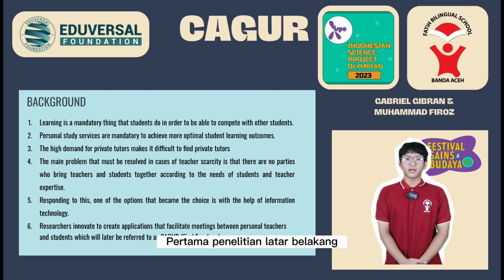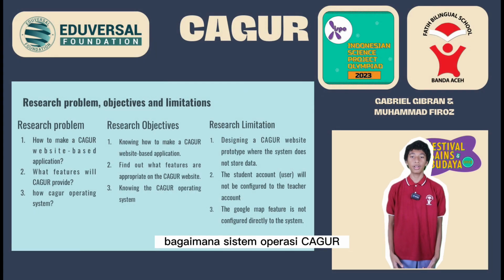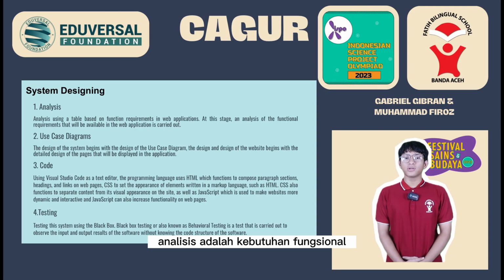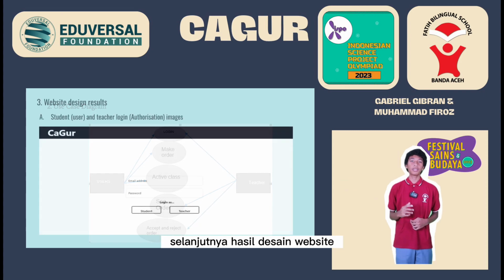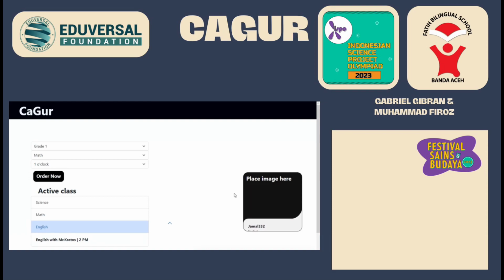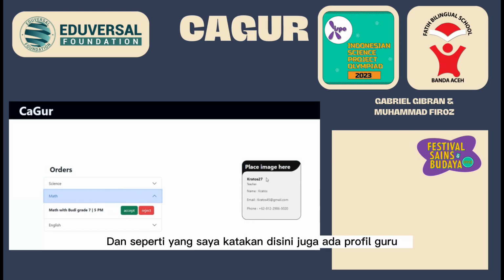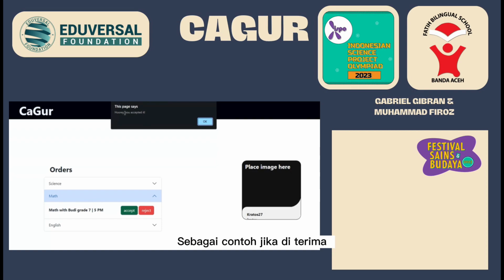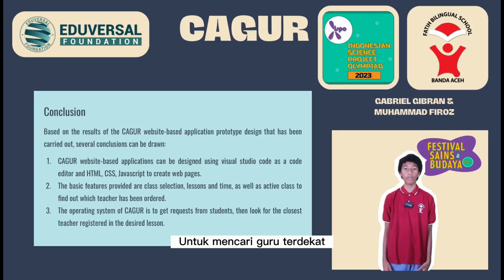M. Firoz Rafif Mumtaz & Gabriel Gibran El-Pasha | Kategori Komputer | ISPO 2023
Cagur(cari guru) - SMAS FATIH BILINGUAL SCHOOL